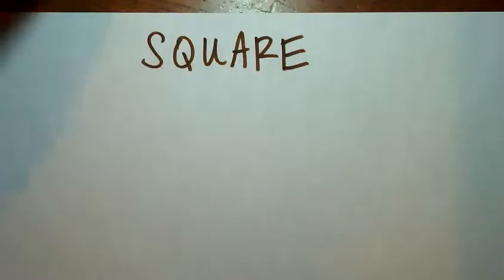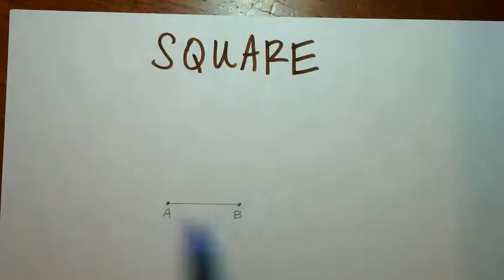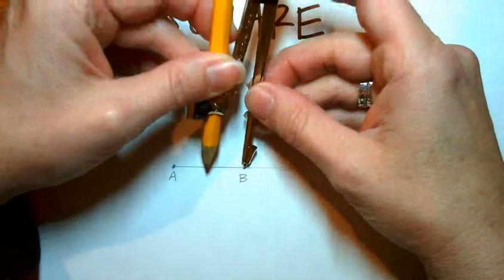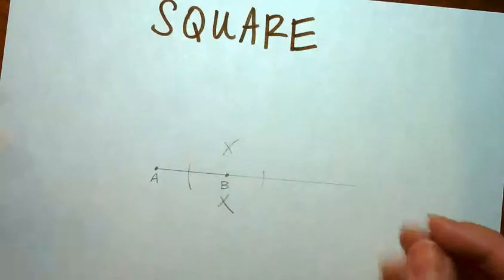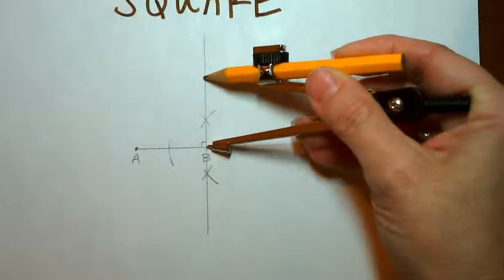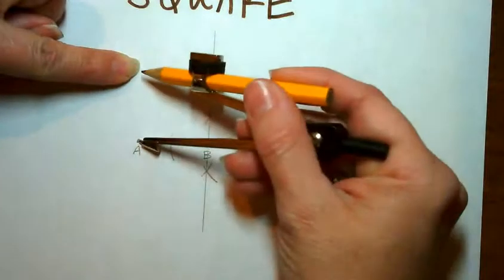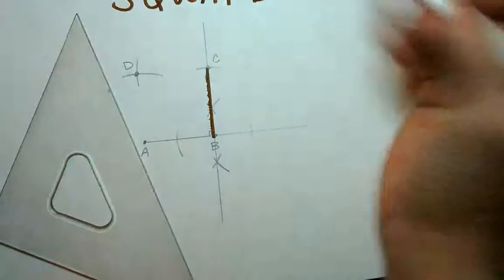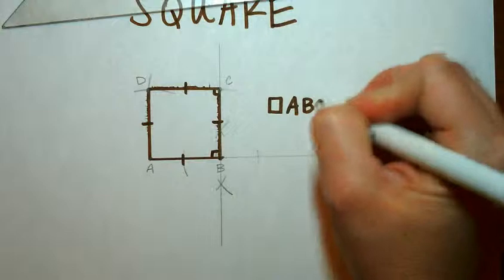Constructing a Square